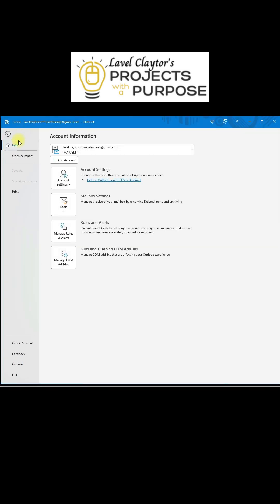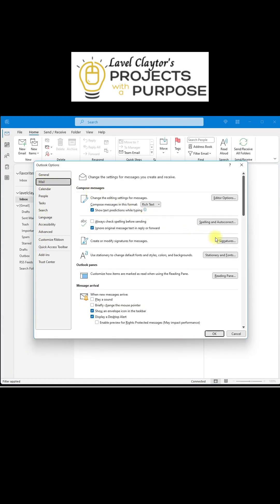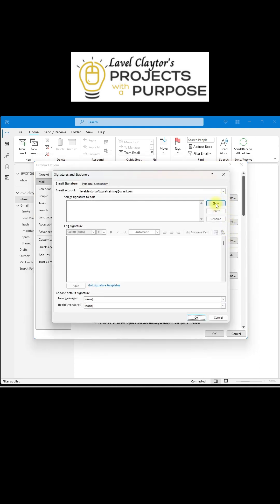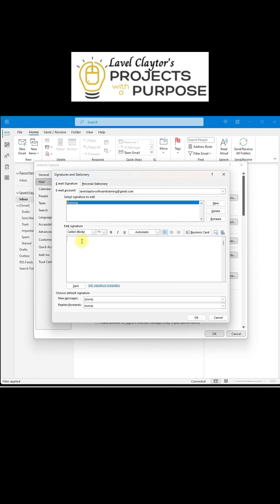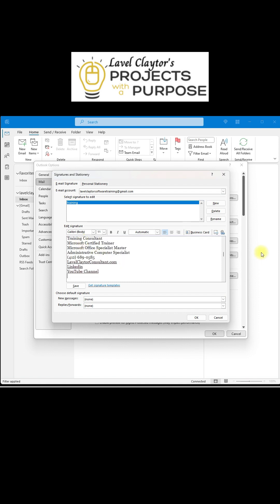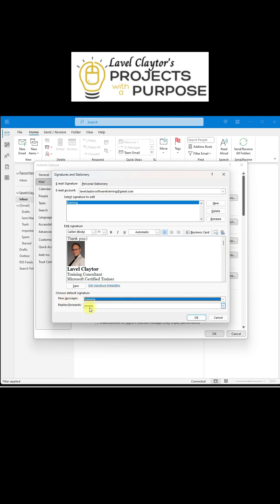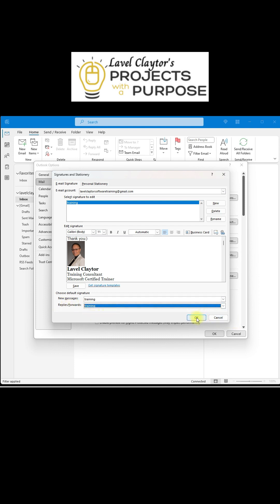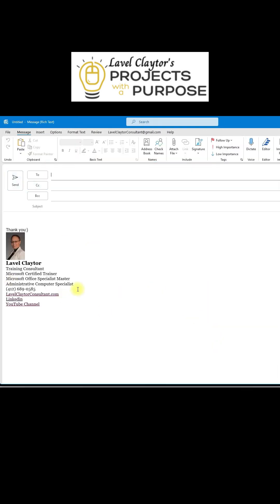Create a signature in Microsoft Outlook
Signatures in Outlook are used to automatically add your contact and or business information to every email you send out.

Thank you so much for hanging out with me, I hope you learned something new.

If you have questions about this video or training, please contact Lavel Claytor @